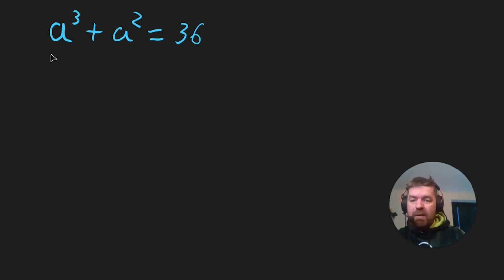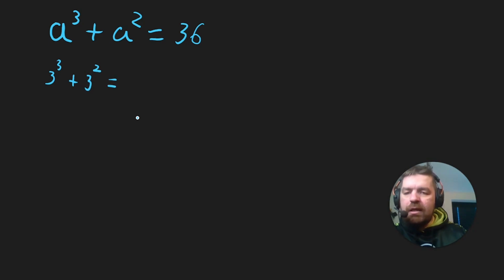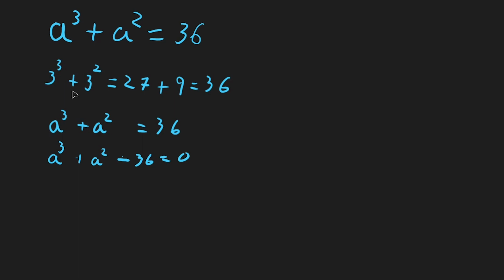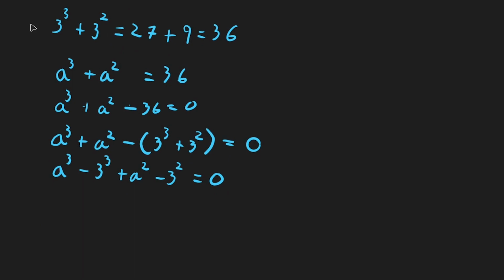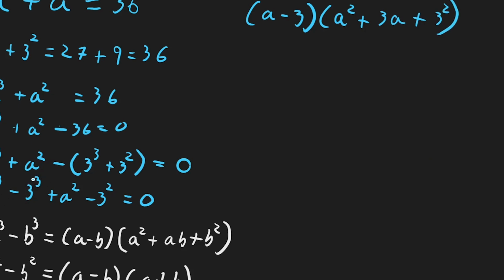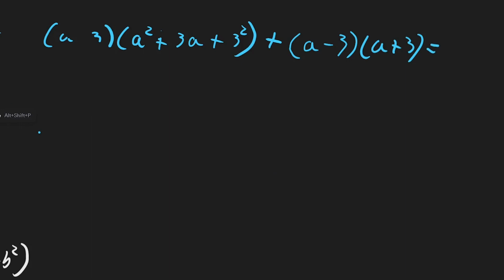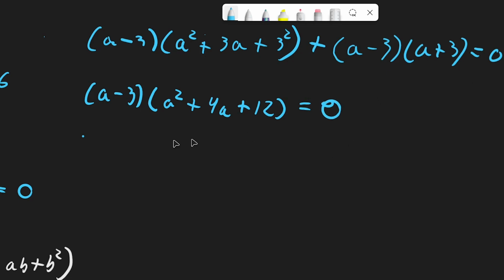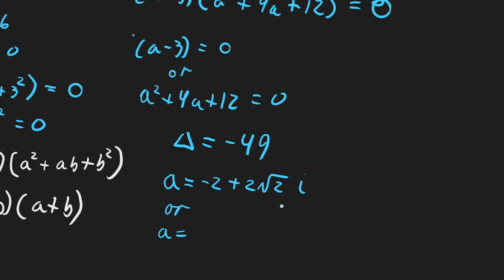Solving MATHEMATICS OLYMPIAD question WITHOUT a calculator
How to solve this mathematics olympiad question. If you use this, it will get done easy. I will solve the equation a^3+a^2=36, using factorization and calculation roots. Use this as math olympiad training